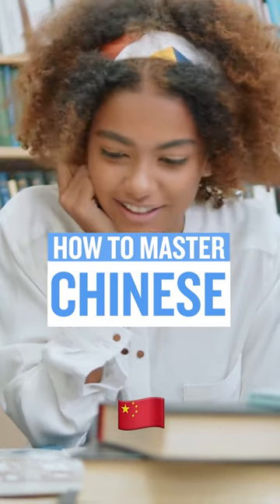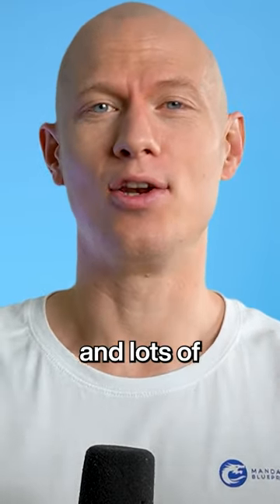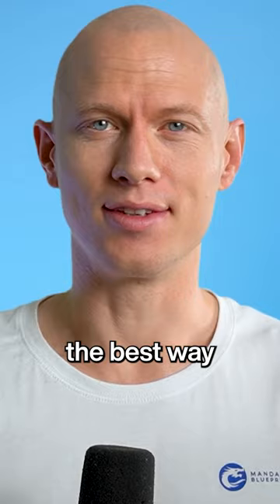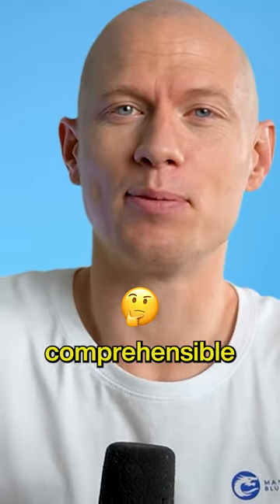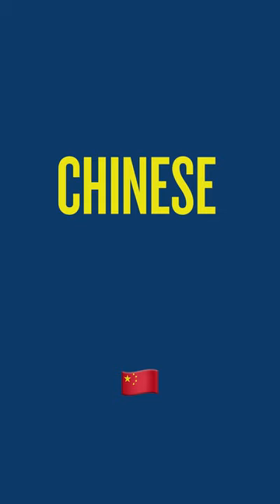The best way to get comprehensible input is to learn chinese characters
✅ FREE RESOURCES

Chinese Fluency Quiz: Take our quiz and for personalized advice on how to learn Chinese 3-5 x faster without teachers, textbooks, or classes

418 Phrases to sound more fluent In Mandarin (with pdf and audio flashcards)

Legends Of Learning Learning (Free Video Course): A collection of full-length interviews and clips with polyglots on everything to do with language acquisition

Newsletter: Join Our Newsletter “Mandarin Insights” for education, motivation, and inspiration on Mandarin learning

✅ OUR COURSES

Pronunciation Mastery: Learn everything you need to know to pronounce Mandarin like a native speaker. The perfect beginner course and great for higher levels who want to fix bad habits

The Mandarin Blueprint Method: Our flagship course with 9,000+ lessons, 2,000+ videos, and 15k+ SRS flashcards. Achieve any level of Chinese (HSK 9+) 3-5 x Faster Without Tutors, Classes, or Textbooks

Mandarin Immersion Masterclass: Complete guide to immersing in Chinese content for all levels. All the tools and resources you’ll ever need

Habit-Building Bootcamp: Make learning Chinese as addictive as a videogame and as automatic as brushing your teeth

All-Course Bundle: Get all of our courses as a bundle save 40%

✅ LET’S CONNECT